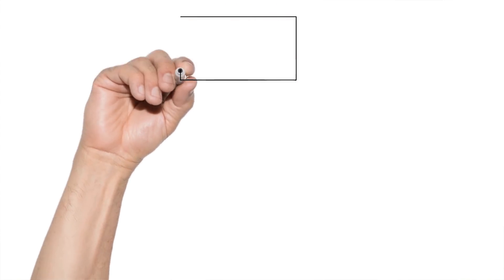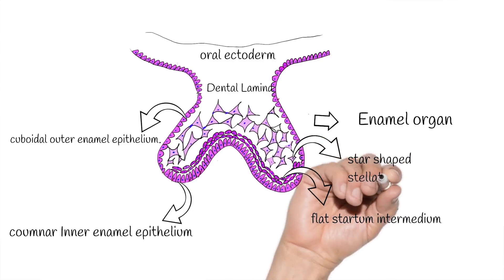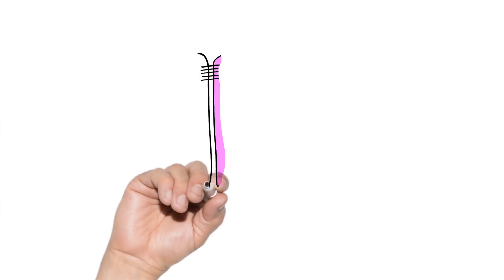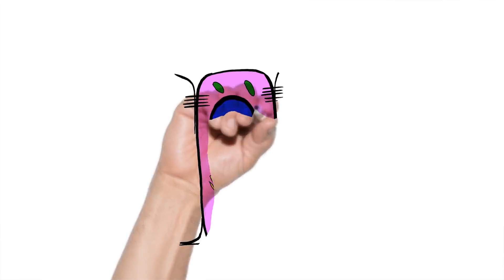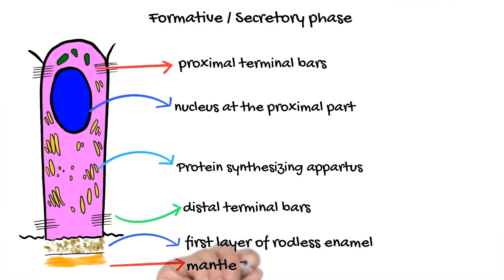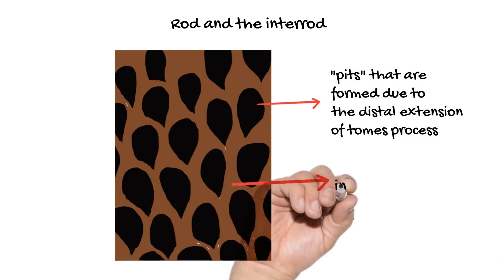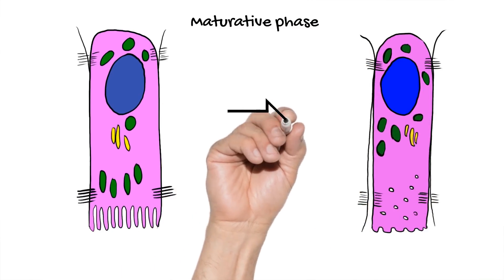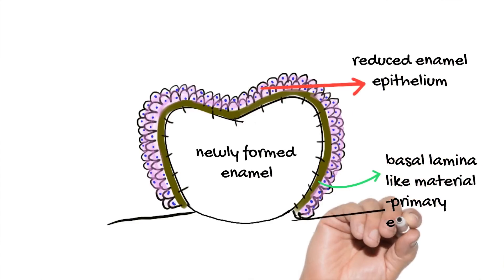Amelogenesis- Quick bites !!!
This video is about the embryological process of tooth enamel formation called as Ämelogenesis. The video describes the three phases of amelogenesis process along with outlining all the six life cycle stages of ameloblasts. This is intended to benefit the undergraduate dentistry students.